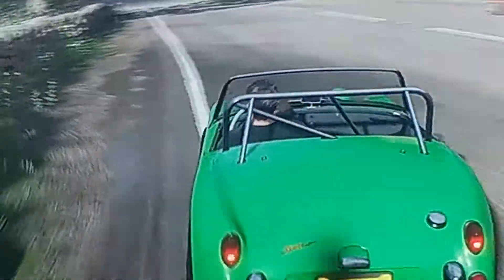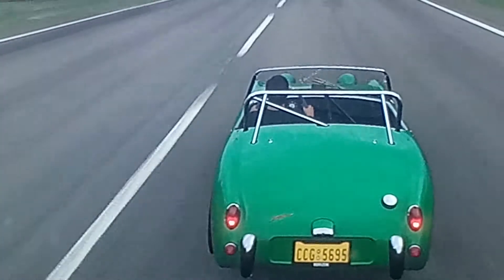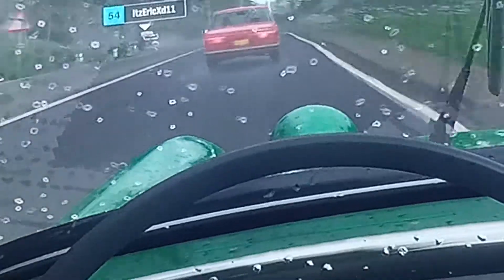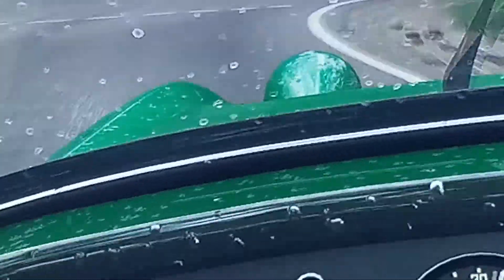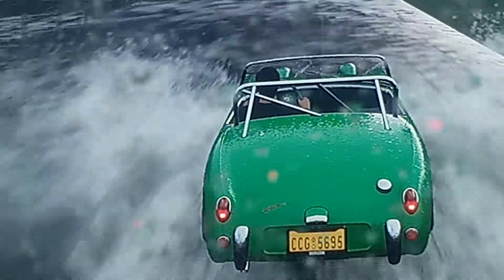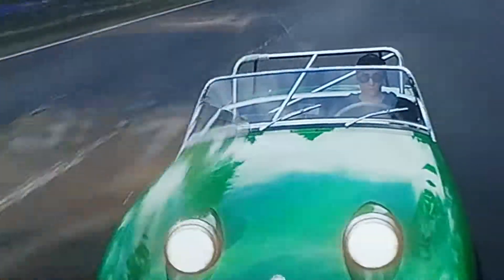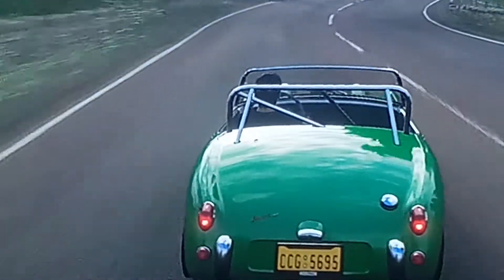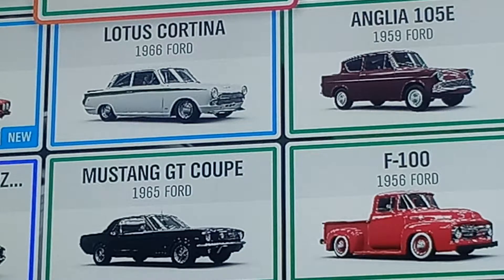Forza car review